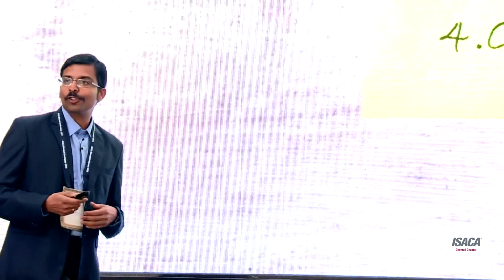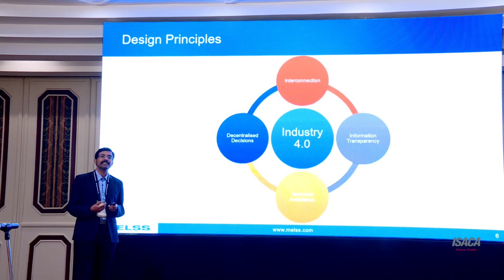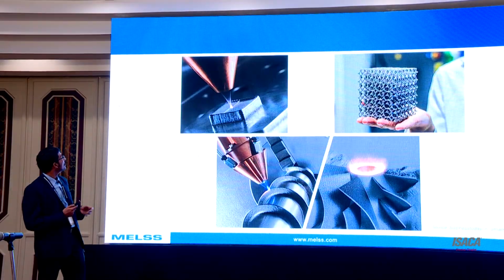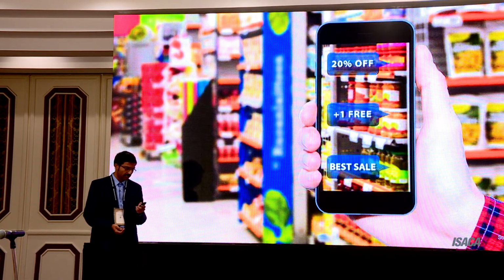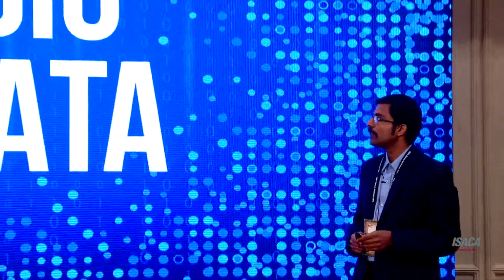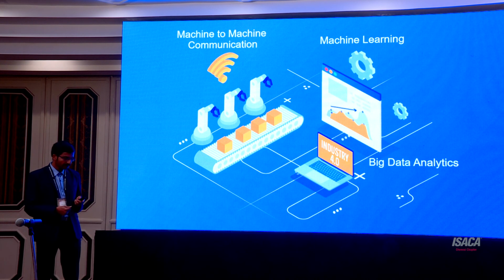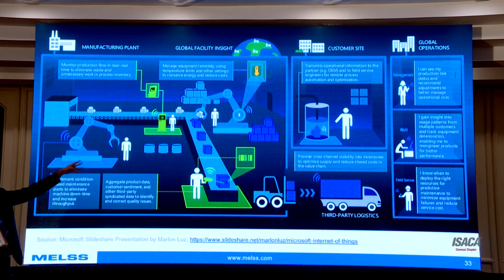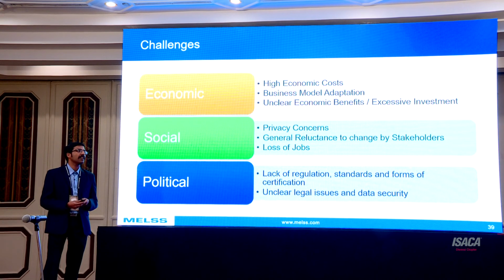17 Shivkumar - DEMYSTIFYING INDUSTRY 4.0